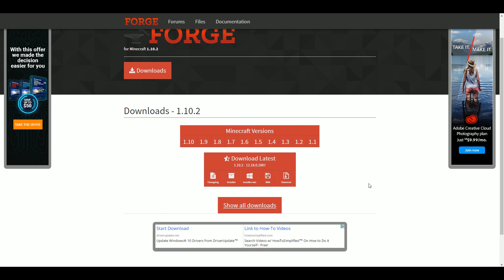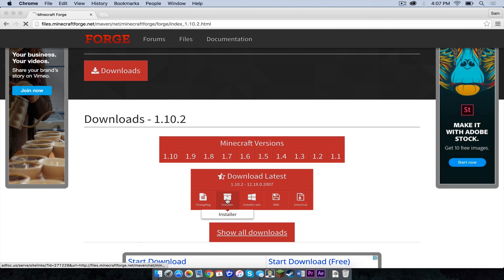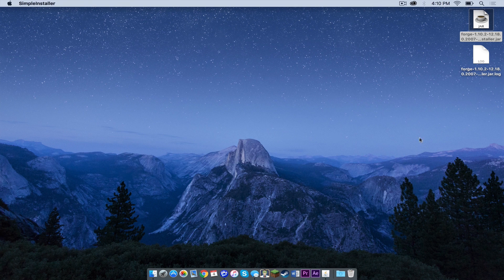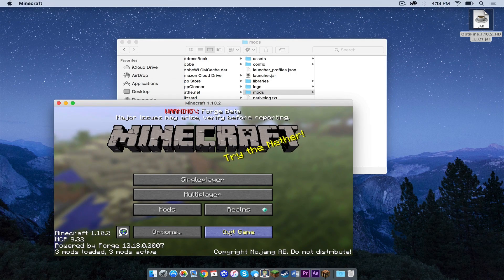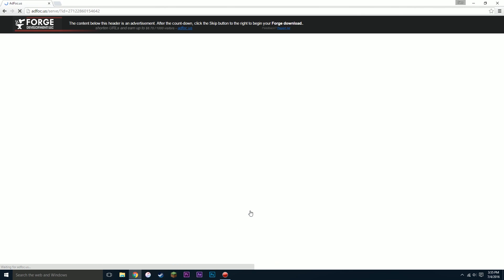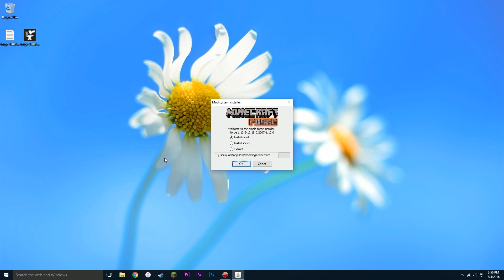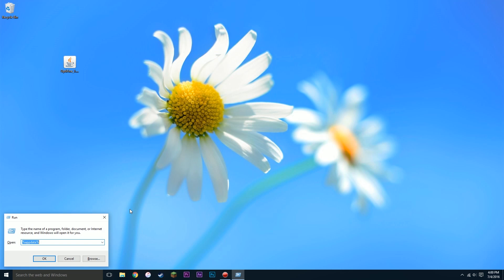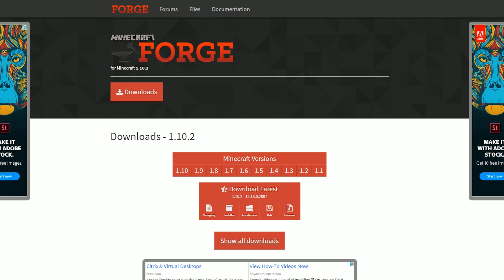How to Install Forge for Minecraft 1.10.2 [Mac, PC]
Mac tutorial starts at: 0:38

PC tutorial starts at: 3:17